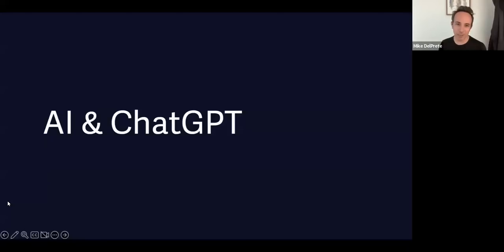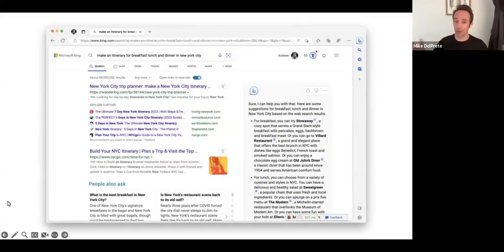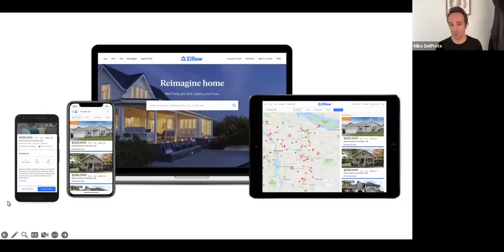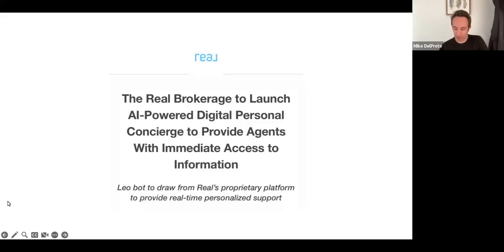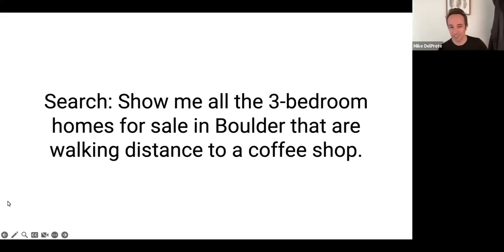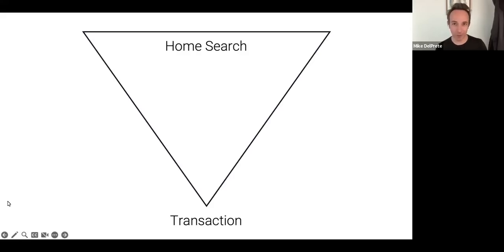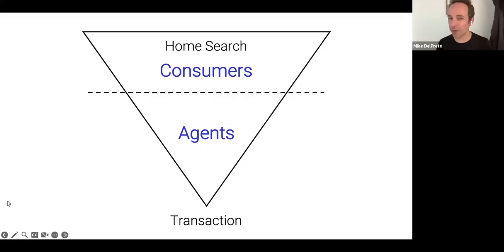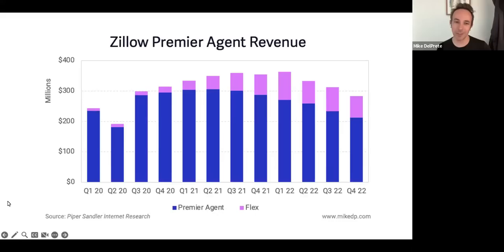ChatGPT, AI, and Real Estate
During my 2023 Insights webinar, I spoke about AI, ChatGPT, and real estate. In this 10 minute clip, I cover the latest news from the space, breaking out the signal from the noise, Zillow and Real Brokerage's AI releases, various use cases, AI for consumers vs. agents, and who might win in the space.

I hope you find it contextually helpful when navigating the change, the hype, and the uncertainty swirling around AI. Enjoy!